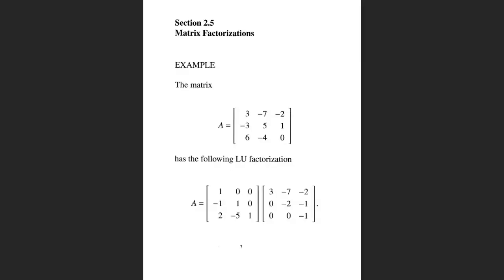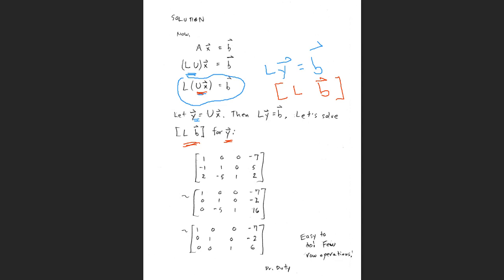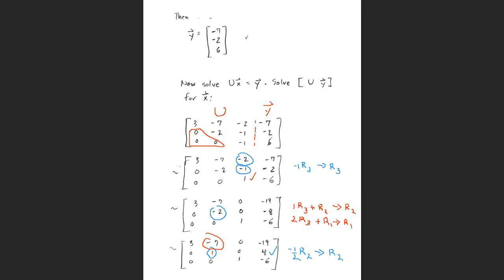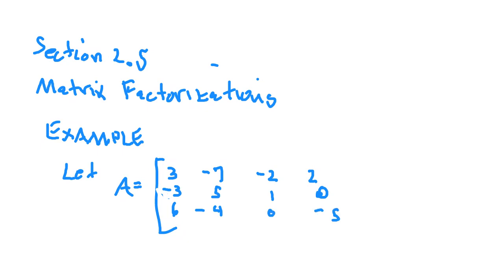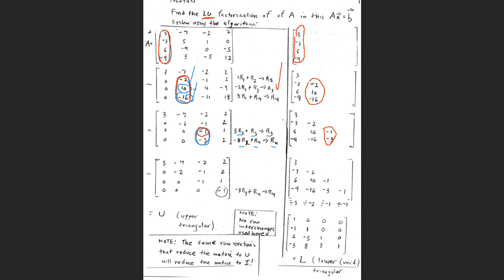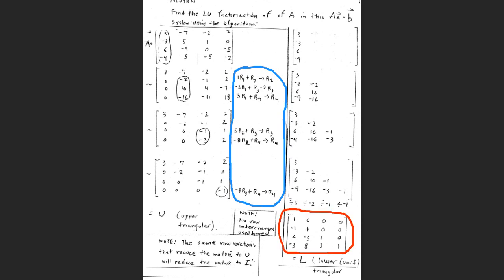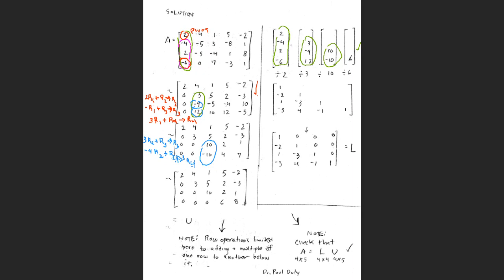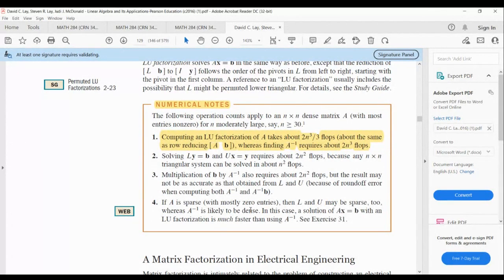MATh 284 CRN 34430 Section 2 5 Examples' Spring 2022